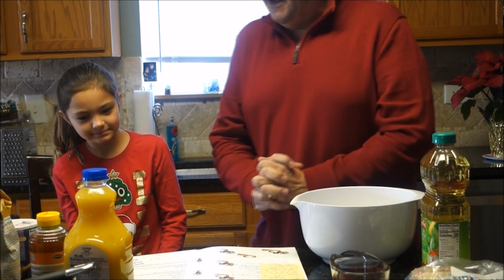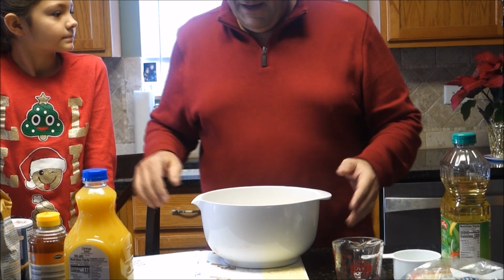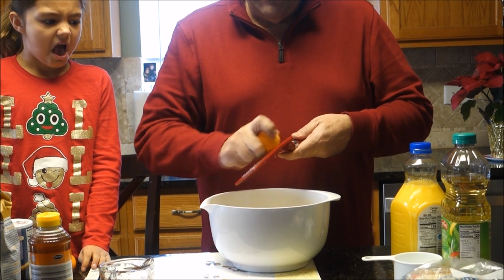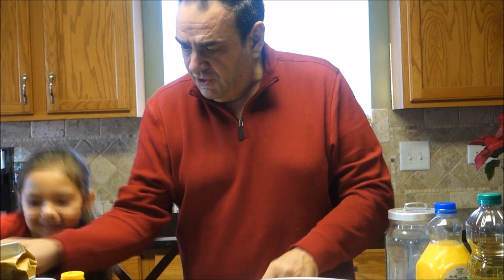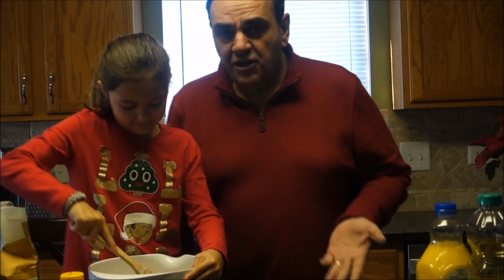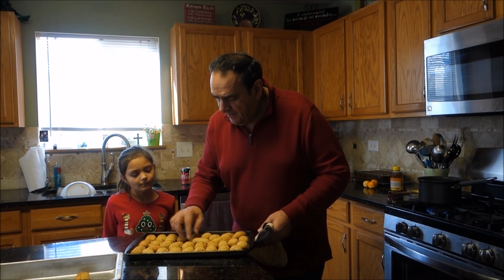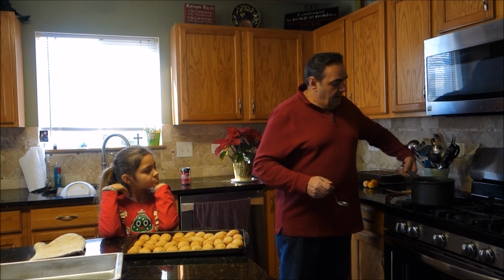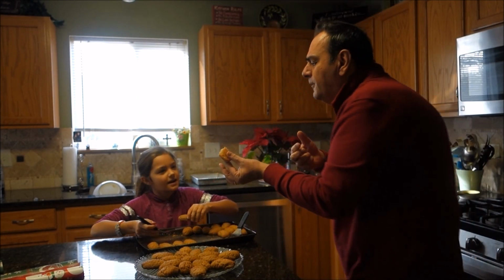Cooking with Kristina- Melomakarona or Finika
Melomakarona, or Finikia Greek Christmas Honey Cookies by Cooking with Kristina